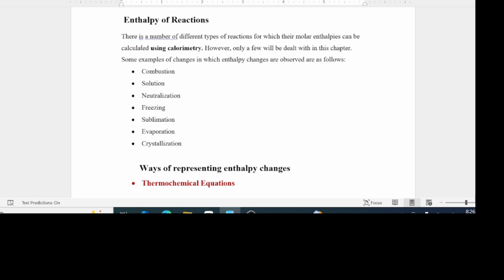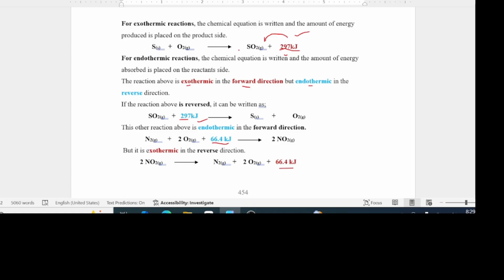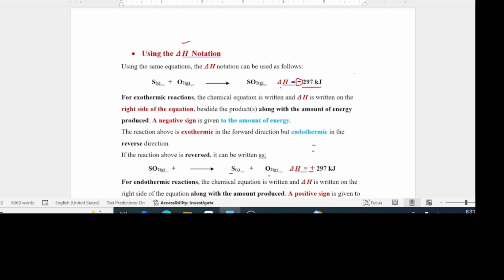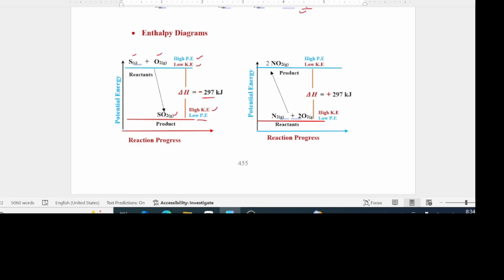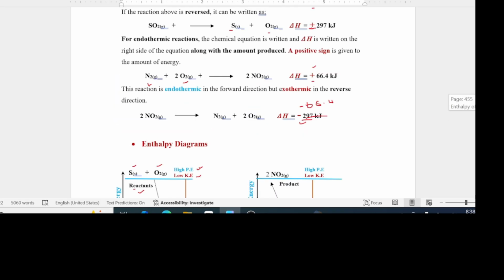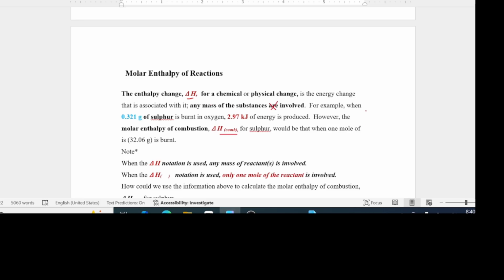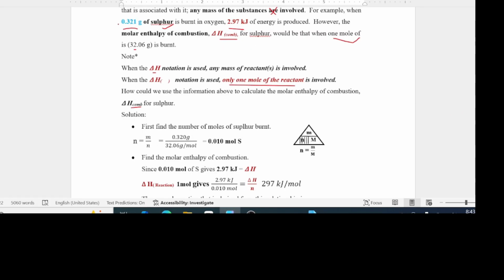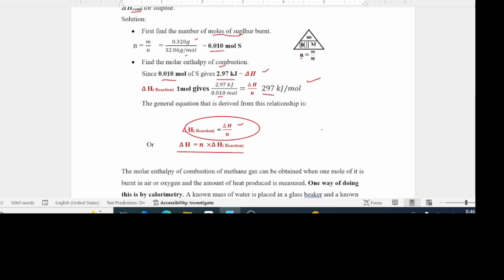Representing Enthalpy Changes Molar Enthalpy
@ Shakur Chemical Tutorials
 In this tutorial, we will learn about the various ways of representing molar enthalpy changes.
These include:
Thermochemical equations.
Equations that use the enthalpy change notation.
Enthalpy change diagram.
It also entails calculating the molar enthalpy change for a chemical change.